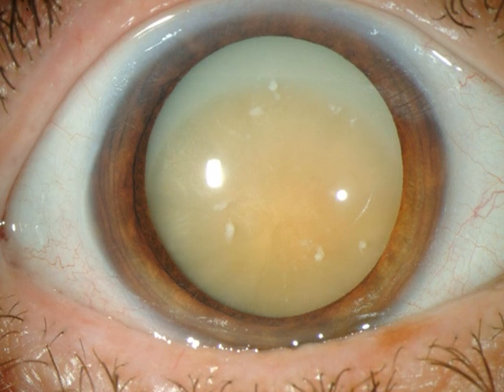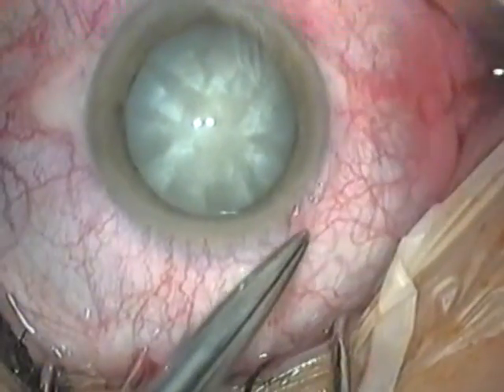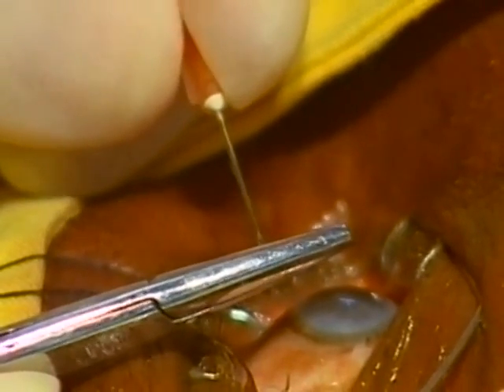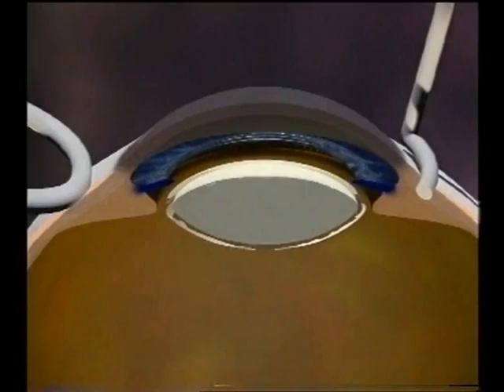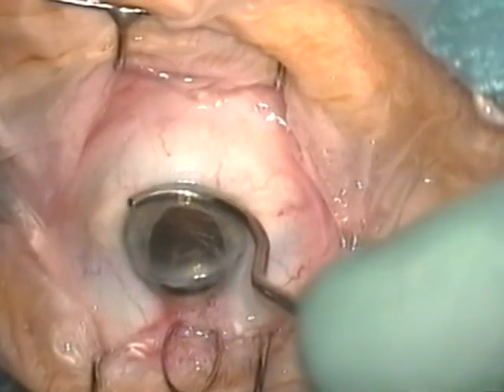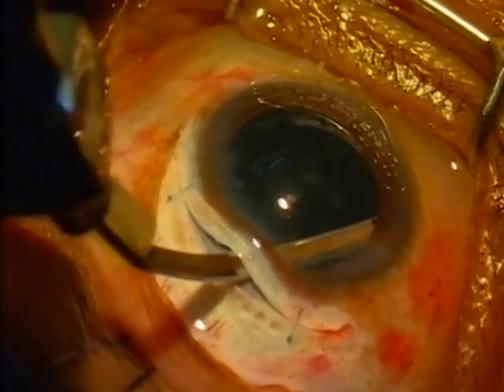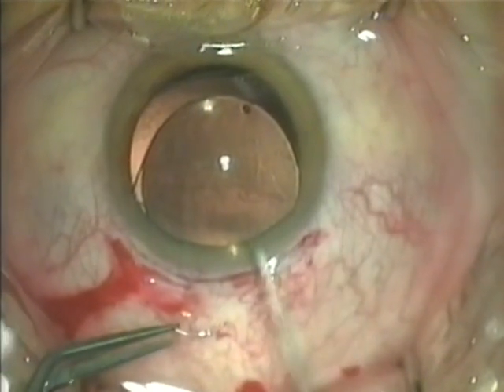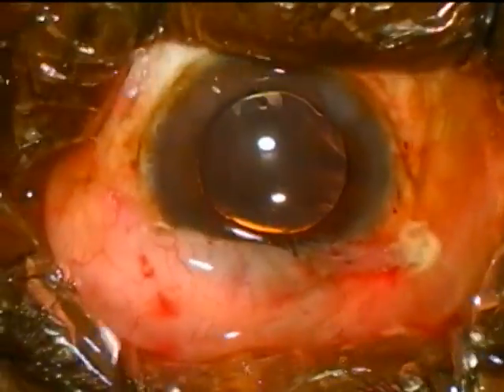Eye Surgery in Hot Climates by William Dean and John Sandford-Smith - Part 3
Eye Surgery in Hot Climates
by John Sandford-Smith